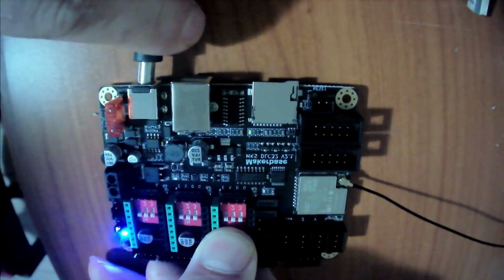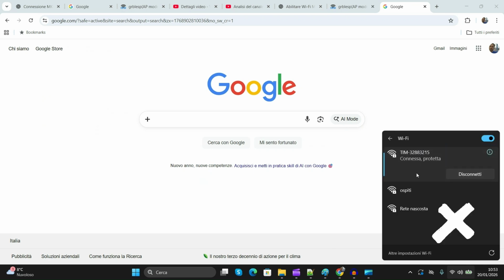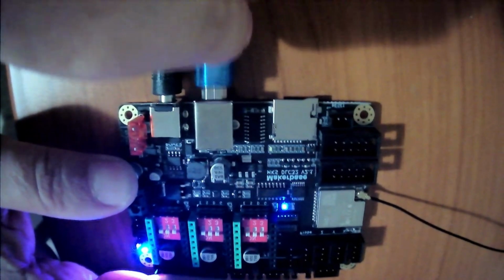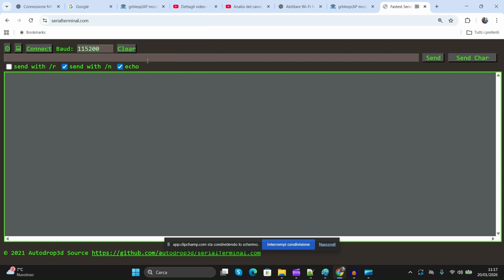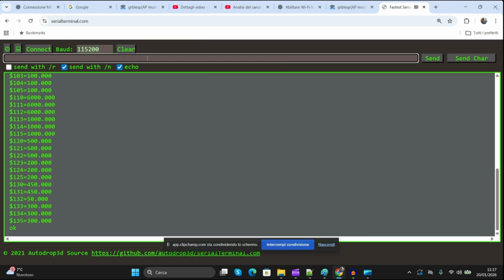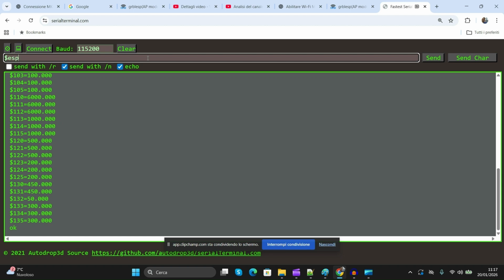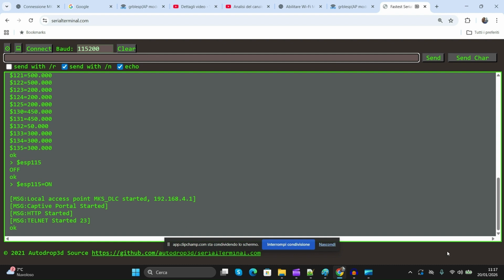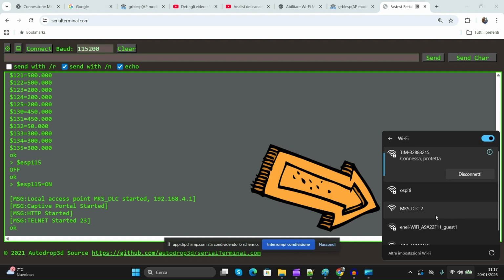MKS‑DLC32 Wi‑Fi Not Showing? Fix and Enable Wi‑Fi ($ESP115=ON) — Easy Setup Guide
Having trouble seeing your MKS‑DLC32 board in your Wi‑Fi network? Many users report that the board doesn’t show up in Wi‑Fi because the Wi‑Fi is disabled by default after power‑on, so it won’t appear in your network list.

In this video, I’ll show you how to:
✔️ Check if your MKS‑DLC32 Wi‑Fi is disabled
✔ Connect via USB serial at 115200 baud
✔ Verify connection with GRBL parameters ($$)
✔ Send the correct command ($ESP115 / $115=ON) to enable Wi‑Fi
✔ Finally see MKS‑DLC32 appear in the computer Wi‑Fi list

Whether you’re using SerialTerminal.com or another terminal tool, this step‑by‑step guide will help you enable Wi‑Fi and get connected quickly — no prior experience needed!